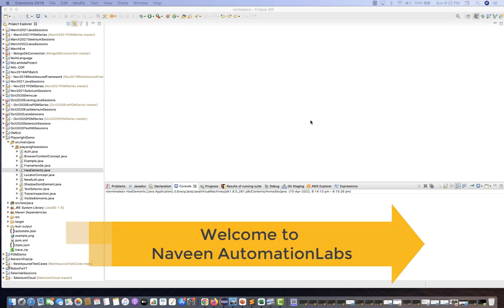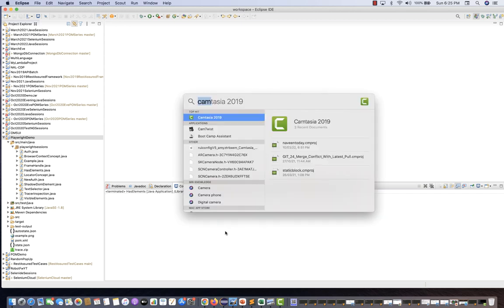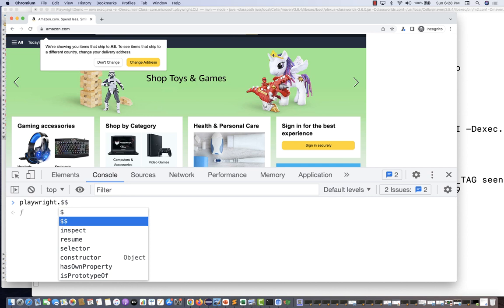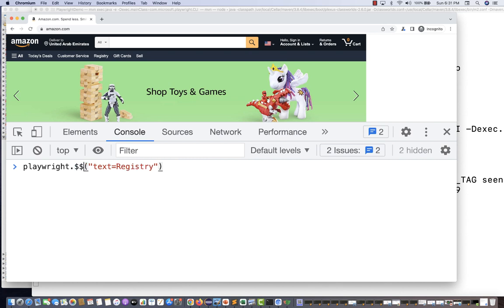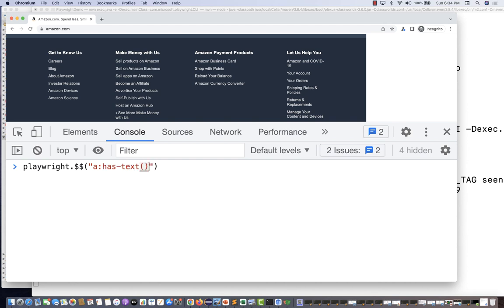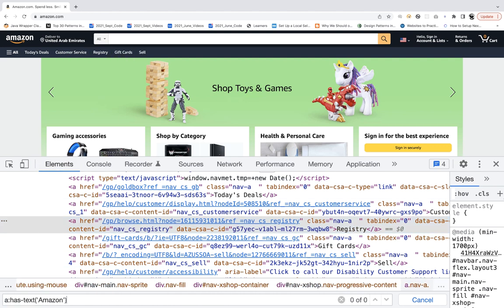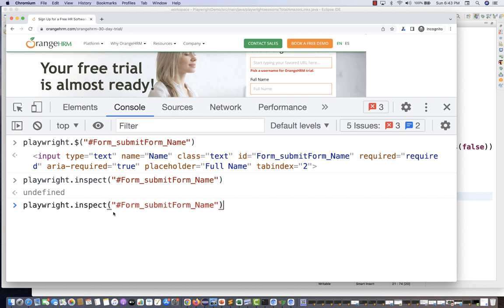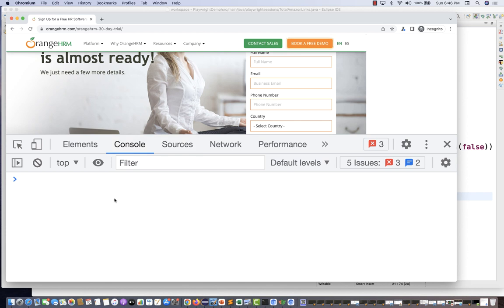#14 - Inspect Playwright Selectors in Chrome Dev Tools || Playwright with Java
In this video, I have explained how to Inspect Playwright Selectors in Chrome Dev Tools || Playwright with Java

Naveen AutomationLabs Paid Courses:
GIT Hub Course: